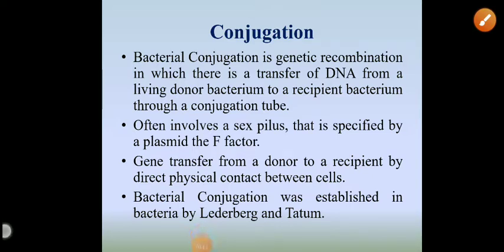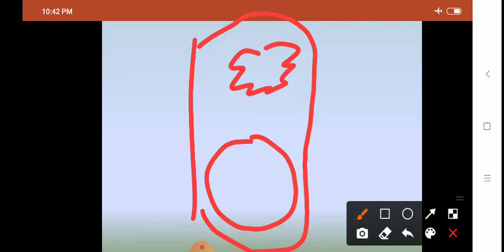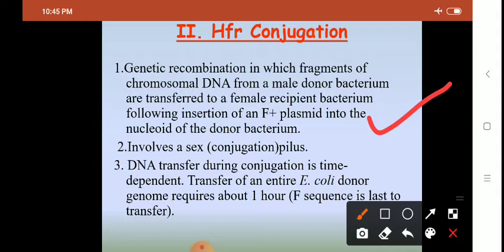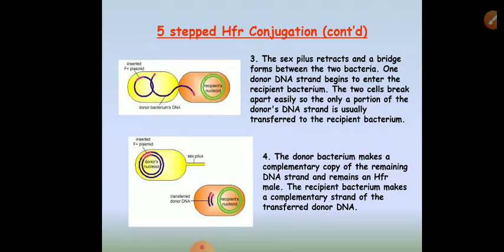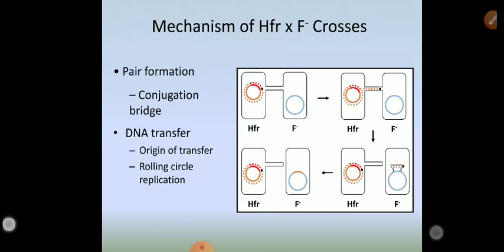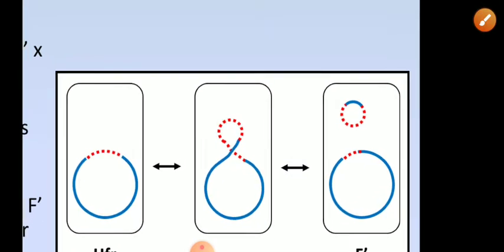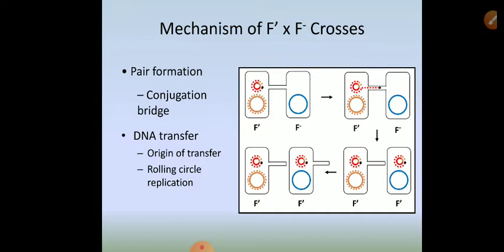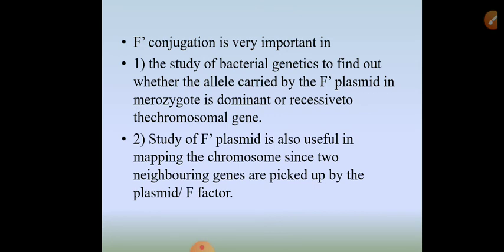Conjugation in bacteria continued (2)